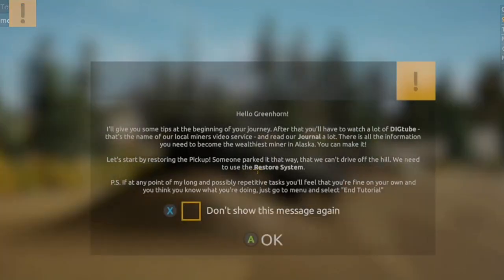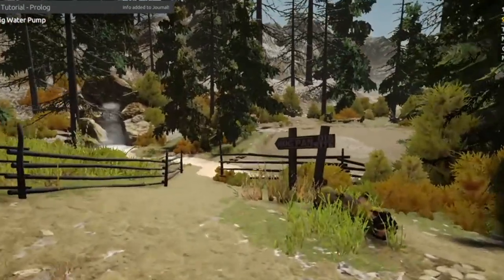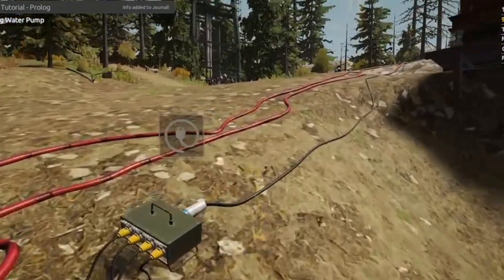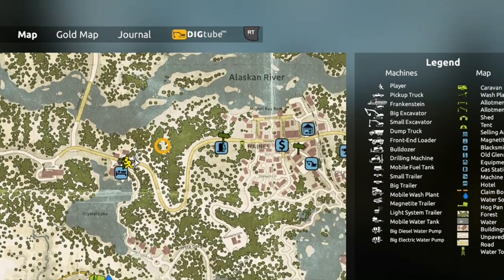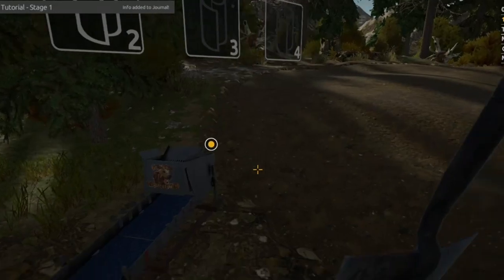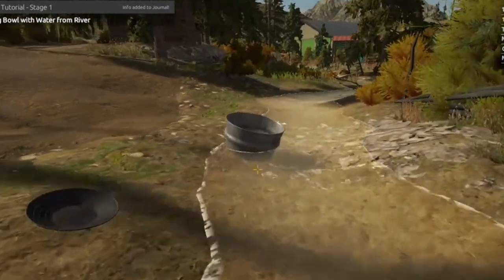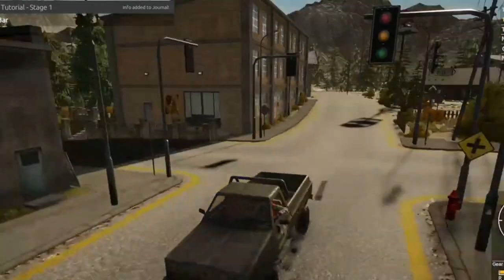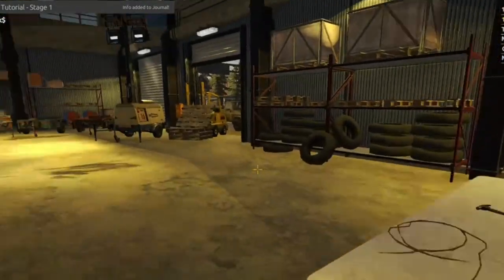Gold Rush Xbox One Tutorial Ep:1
Starting Gold Rush Xbox Version From The start FULL Tutorial Guide